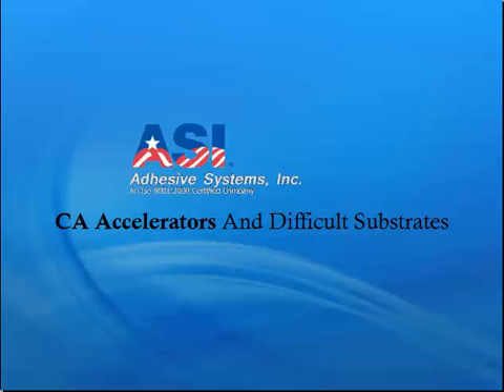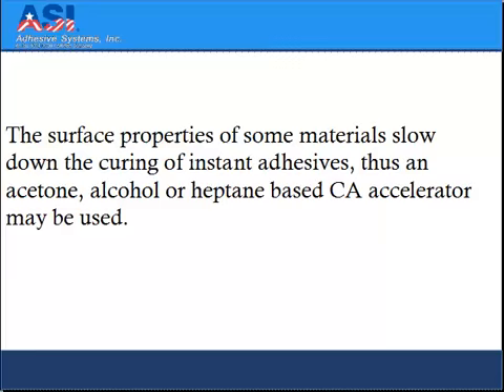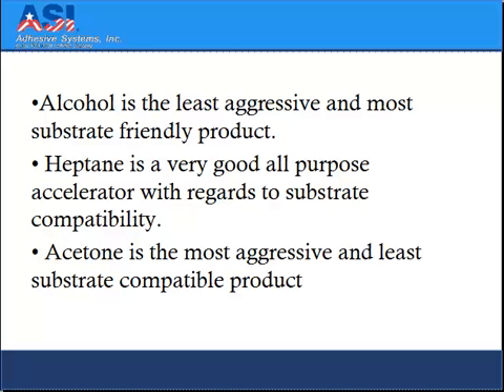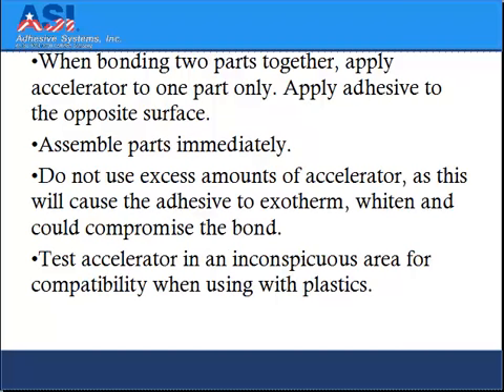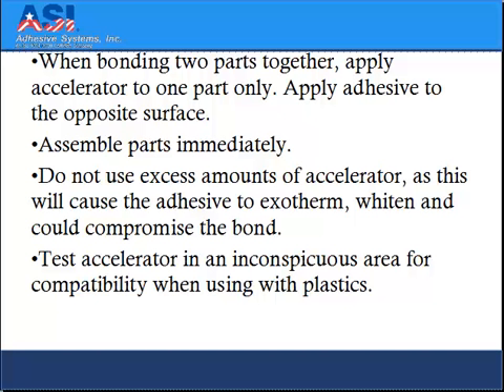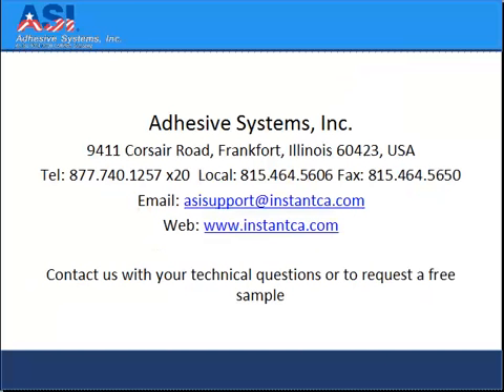Why Are Cyanoacrylate Accelerators Utilized?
Although Cyanoacrylate accelerators can pose some risk, it's necessary to use them to bond specifically challenging surfaces. When used properly Cyanoacrylate accelerators perform really effectively for this goal.